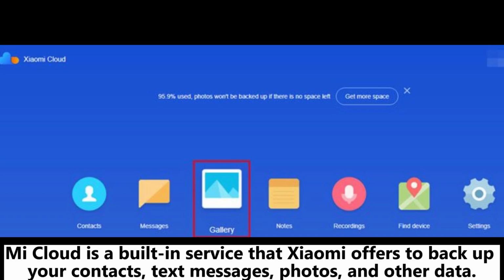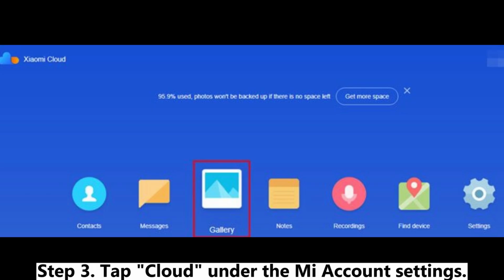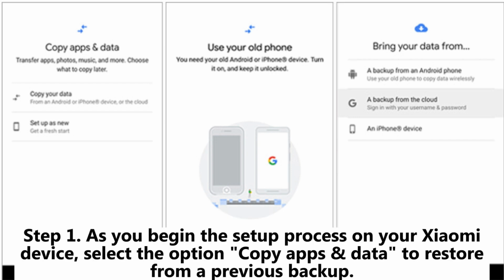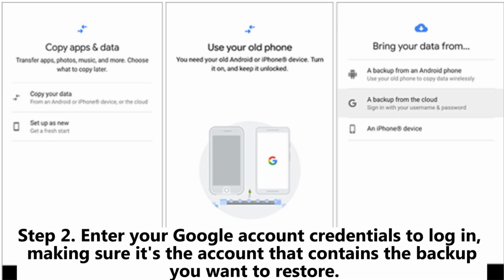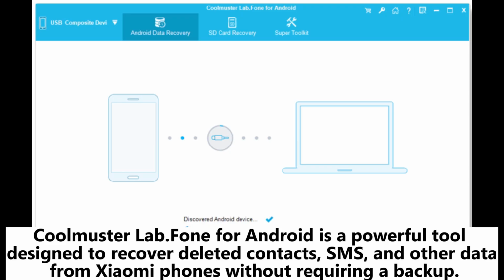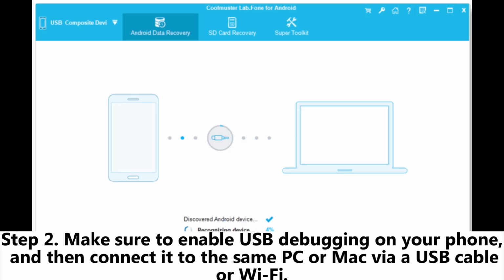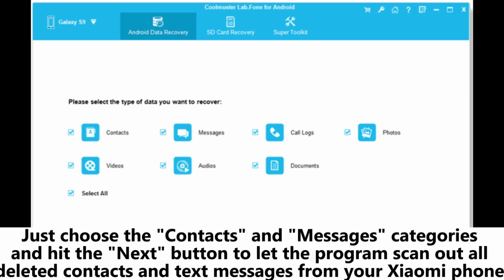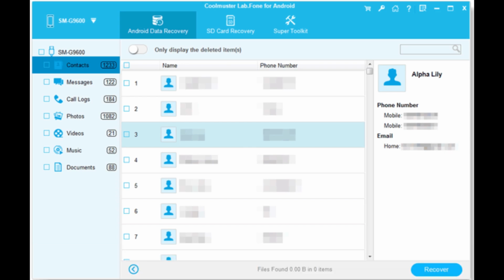Complete Guide to Xiaomi Contacts and SMS Recovery [Updated]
Discover 3 effective methods for Xiaomi contacts SMS recovery with or without a backup, including Mi Cloud, Google account, and more.

00:00 Start
00:10 Part 1. How to Recover Deleted Contacts & Text Messages from Xiaomi with Mi Cloud
00:48 Part 2. How to Perform Xiaomi Contacts & SMS Recovery Through Google Account
01:27 Part 3. How to Do Xiaomi Contacts & SMS Recovery by Coolmuster Lab.Fone for Android